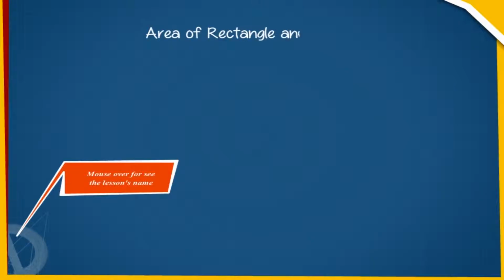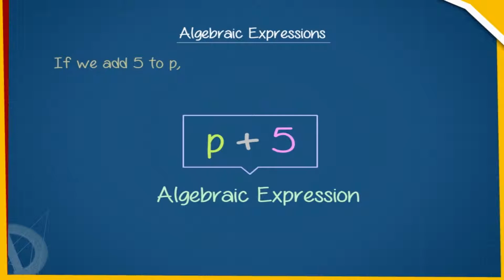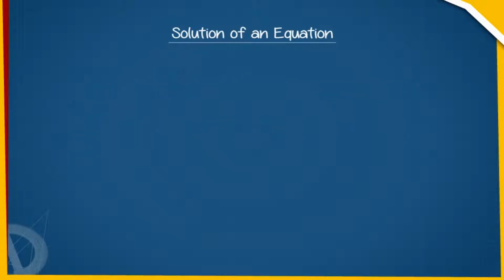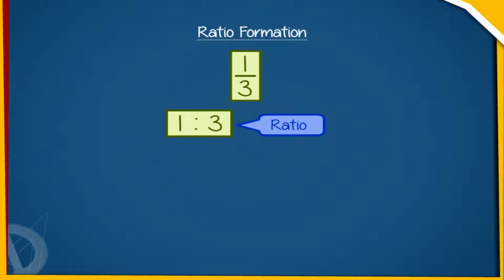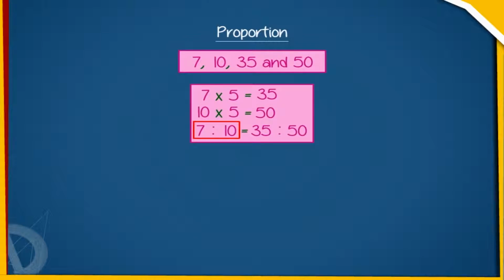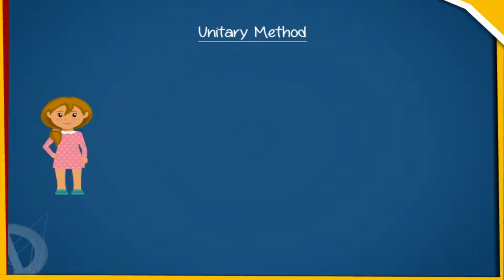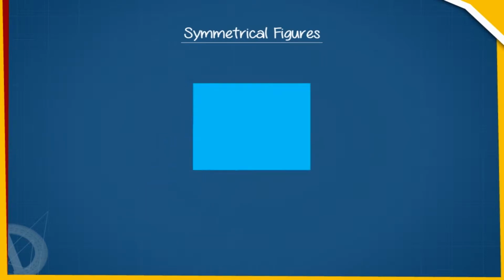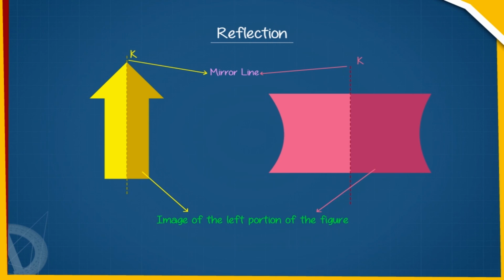Area of rectangle and square class-6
This mathematical video from Kriti Educational Video explains about calculating areas of different shapes like rectangle and square. It also explains the concepts of variables and constants used in algebra and different algebraic expressions used in maths. It also explains and gives example about ratio formation and solution of an equation. The video also shows about symmetrical and asymmetrical figures.
Contents:
1. Area of rectangle and square
2. Variables and Constants
3. Algebraic expressions
4. Solution of an equation
5. Ratio formation
6. Symmetrical figures